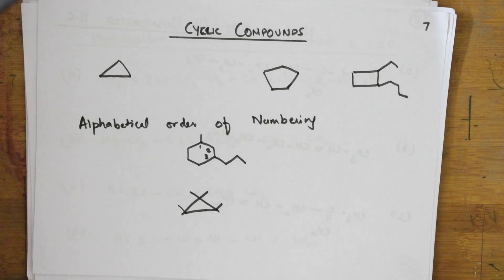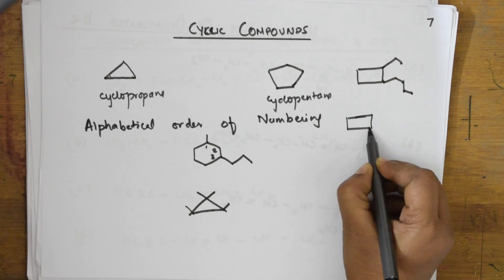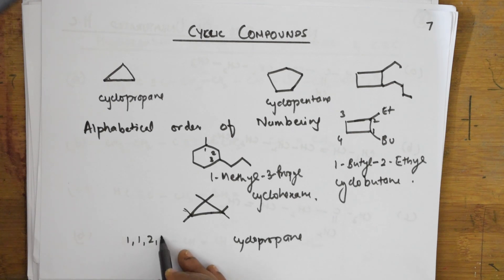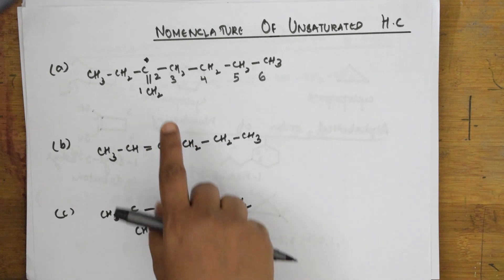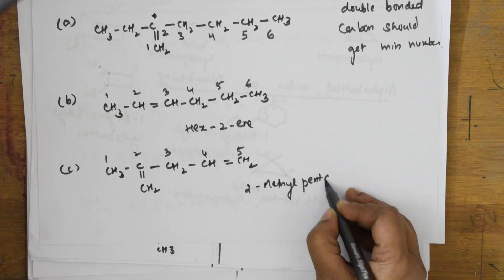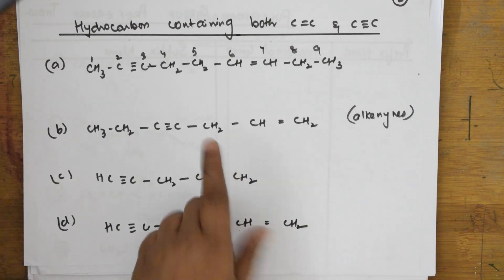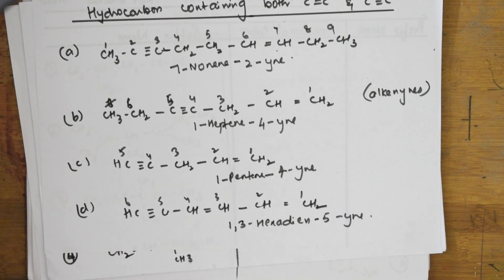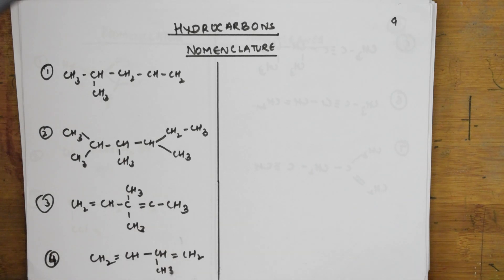💎 Unsaturated Hydrocarbons| Cyclo Compounds Nomenclature |2-1| Class XI XII Chemistry| Vani Ma'am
SOLID STATE

 HALOALKANES & HALOARENES

 BIOMOLECULES

 CHEMICAL BONDING

Chemical Kinetics

Amines

Solutions